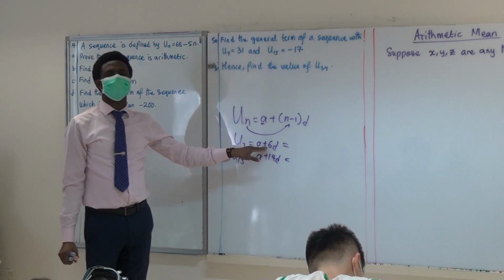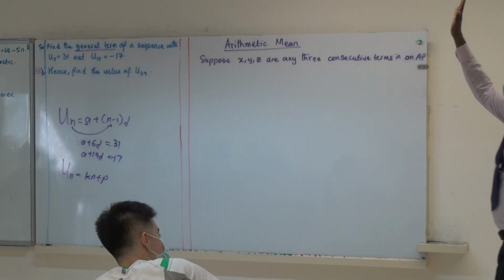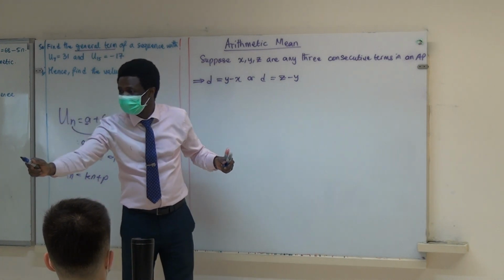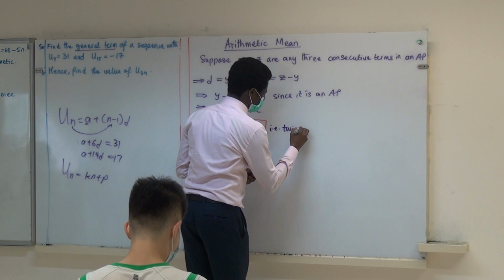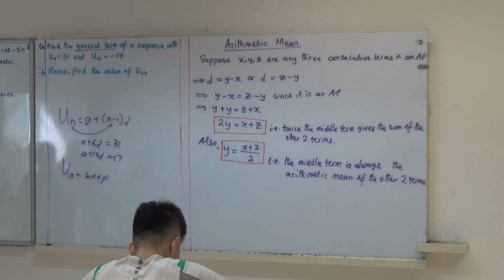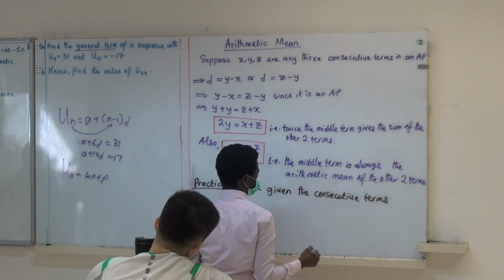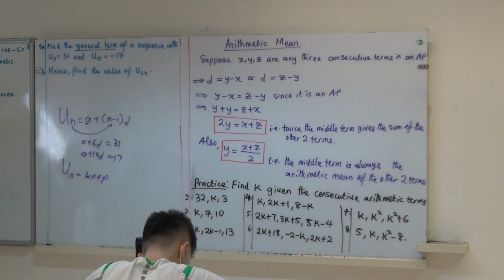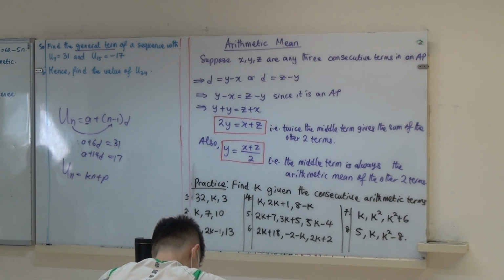Arithmetic Progression: Arithmetic Mean